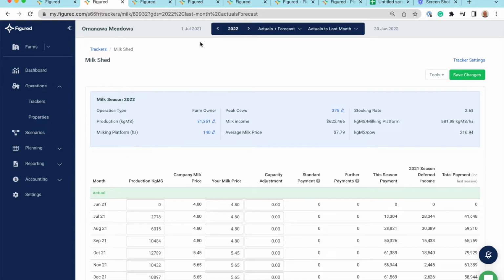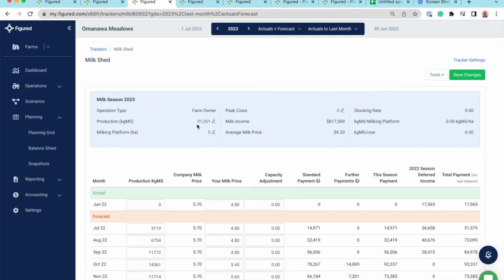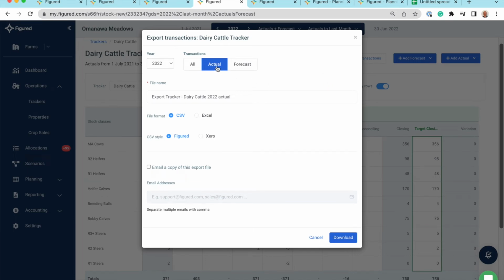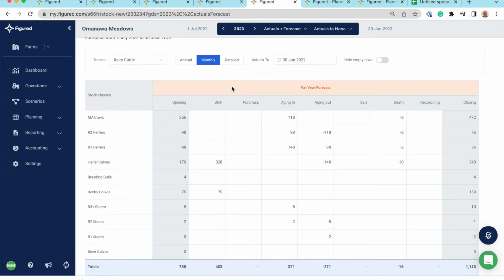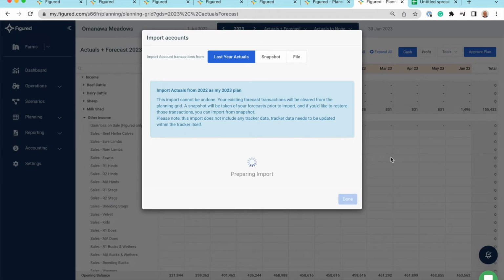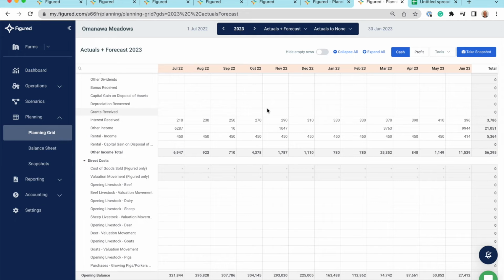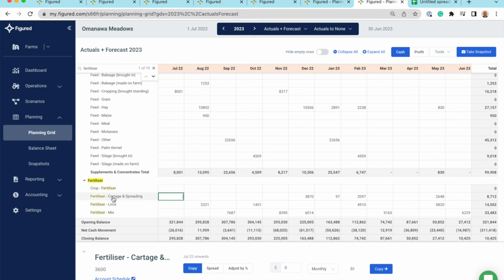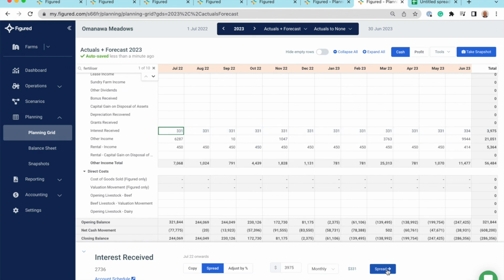Building out your forecast for next season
Quick tips for building out next season's forecast for NZ milk and livestock production based on last season's actual data.